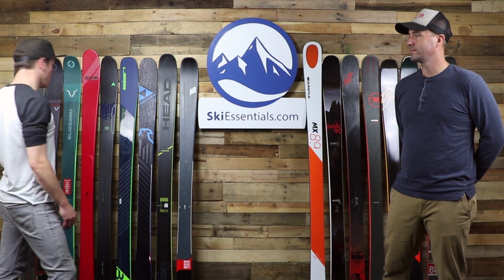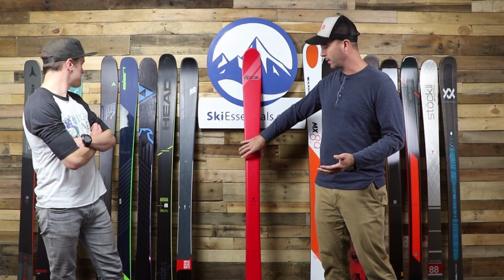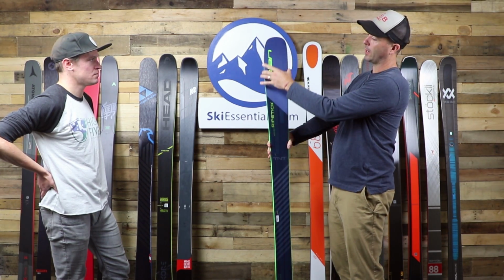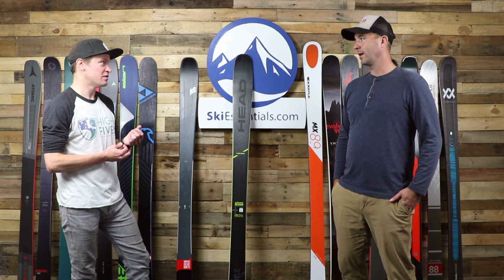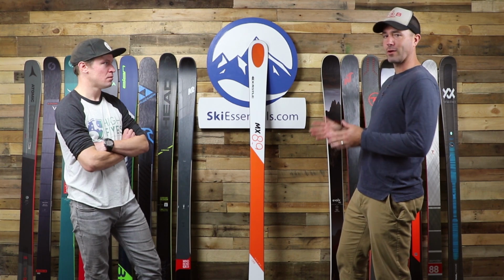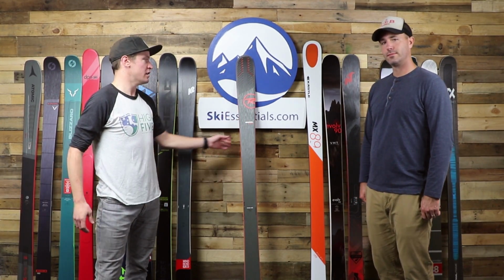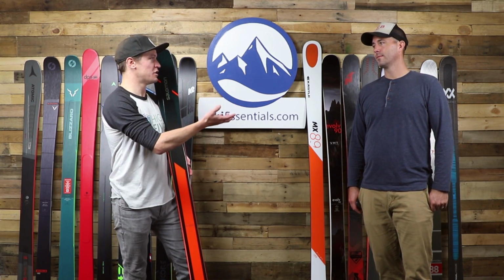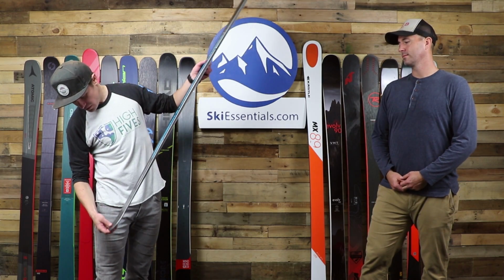2020 Men's 90 mm All Mountain Ski Comparison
It's time for our 2020 Ski Comparisons!  First up is the men's ~90 mm category.

1:40 - Atomic Vantage 90 Ti
3:20 - Blizzard Brahma 88
5:10 - Blizzard Rustler 9
7:10 - DPS Cassiar A 87 C2
9:30 - Dynastar Legend X 88
12:10 - Elan Ripstick 88
14:55 - Fischer Ranger 92 Ti
17:15 - Head Kore 93
20:10 - K2 Mindbender 99Ti
22:40 - Kastle MX 89
25:30 - Liberty Evolv90
28:20 - Nordica Enforcer 88
30:45 - Rossignol Experience 88 Ti
33:30 - Salomon QST 92
36:00 - Salomon XDR 88 Ti
38:45 - Stockli Stormrider 88
41:05 - Volkl Kendo 88

You can also find all of these skis in our 2020 Ski Test results: